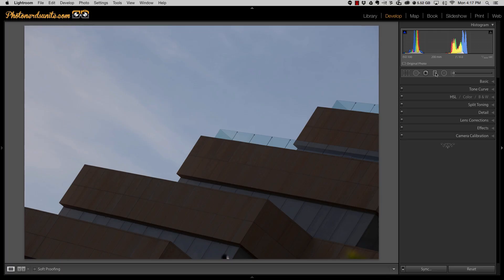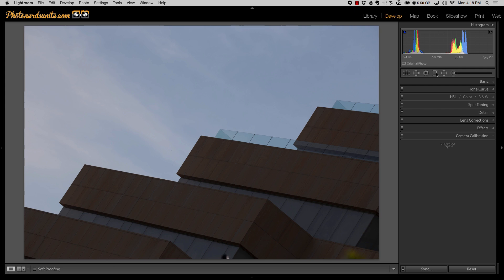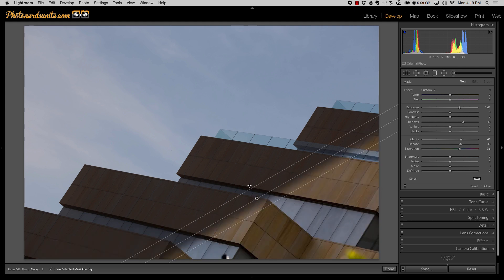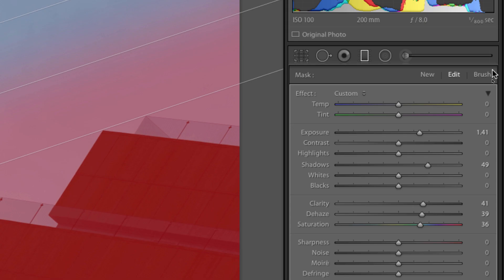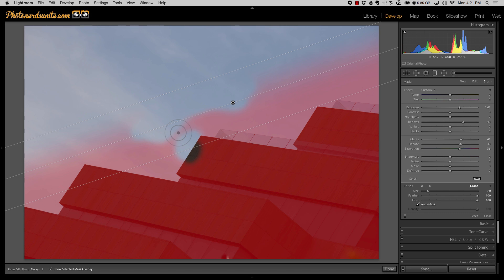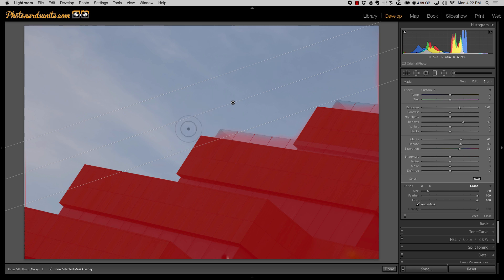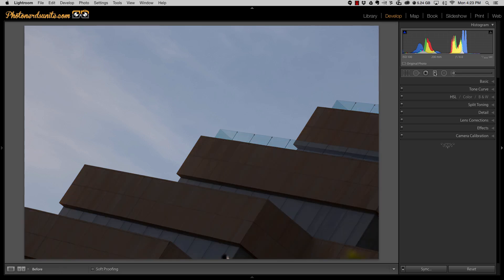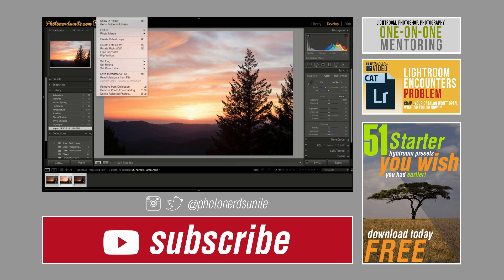How to use Auto Mask in Lightroom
What is the auto mask feature in Lightroom and how do you use it? This tool for Lightroom users can come in handy when trying to apply your adjustments to specific parts of the photograph.